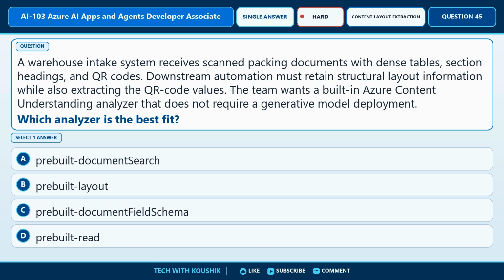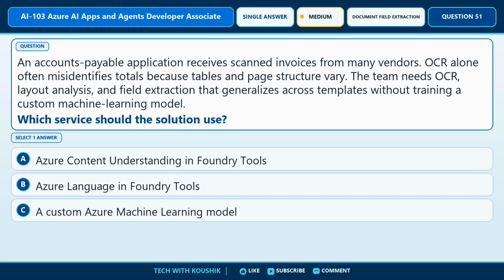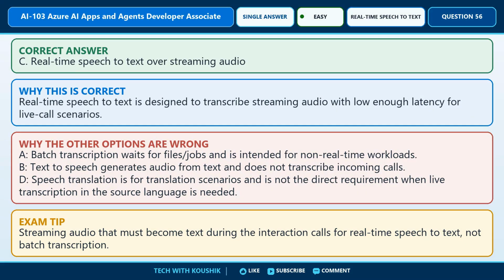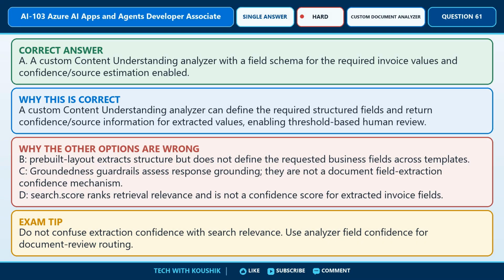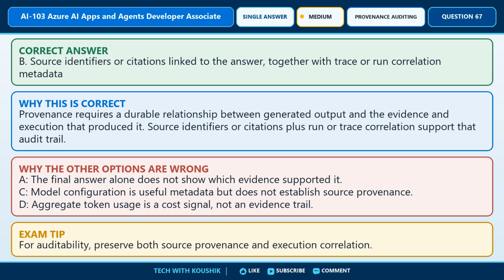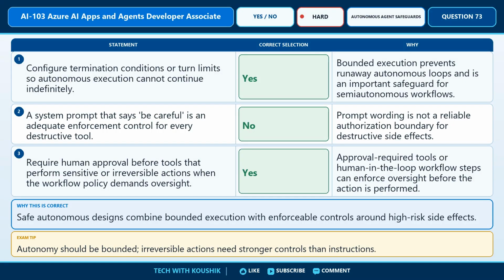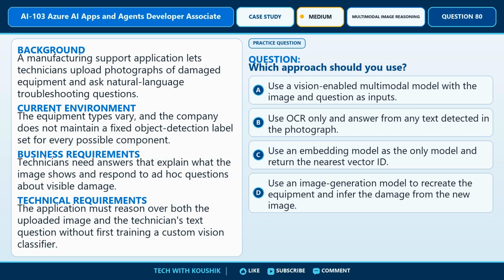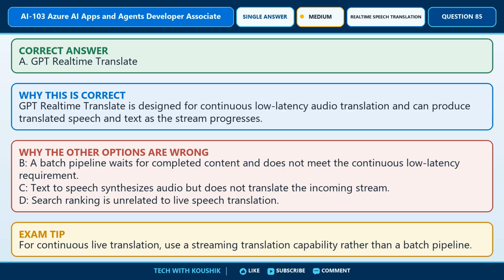AI-103 Exam Prep Questions & Answers 2026 | Microsoft Azure AI Apps & Agents Developer | 41Q | Set 2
Use this AI-103 Developing AI Apps and Agents on Azure practice session to test yourself on Questions 45–85 and identify areas that need more revision.

Prepare for the Microsoft AI-103: Developing AI Apps and Agents on Azure exam with this 2026 AI-103 practice-question series.

In Set 2, practise 41 AI-103 exam-style questions — Q45–85 — with correct answers, clear explanations, and exam-focused Azure AI reasoning.

✅ 41 AI-103 practice questions
✅ Correct answers with detailed explanations
✅ Microsoft Foundry, GenAI, agents, RAG & multimodal AI scenarios

Keep a note of questions you miss so you can revisit those topics before your exam.

📚 AI-103 TOPICS COVERED

🎯 AI & EXAM REASONING

AI-103 focuses on building, securing, evaluating, and operationalizing AI applications and agents on Azure.

Practise how to:

• Choose the right model and Microsoft Foundry capability
• Build generative AI, RAG, and agentic solutions
• Integrate tools, knowledge, memory, and agent workflows
• Apply security, responsible AI, evaluation, and monitoring
• Implement vision, language, speech, and multimodal solutions
• Build retrieval and information-extraction pipelines
• Compare valid options and choose the BEST Azure AI solution

00:00 Introduction
00:27 Question 1
02:11 Question 2
03:48 Question 3
05:07 Question 4
06:25 Question 5
08:04 Question 6
09:45 Question 7
11:10 Question 8
13:01 Question 9
14:51 Question 10
16:57 Question 11
18:31 Question 12
19:57 Question 13
21:43 Question 14
23:30 Question 15
25:30 Question 16
27:14 Question 17
29:06 Question 18
30:32 Question 19
31:55 Question 20
33:26 Question 21
35:06 Question 22
36:24 Question 23
37:53 Question 24
39:47 Question 25
41:49 Question 26
43:13 Question 27
44:25 Question 28
46:07 Question 29
47:29 Question 30
48:43 Question 31
49:50 Question 32
51:13 Question 33
52:43 Question 34
54:11 Question 35
55:47 Question 36
57:36 Question 37
59:22 Question 38
01:01:07 Question 39
01:02:38 Question 40
01:04:06 Question 41

🗓️ COMPLETE AI-103 PRACTICE LIBRARY

150 Questions • 4 Standalone Sets

Set 1: Q1–44
Set 2: Q45–85
Set 3: Q86–128
Set 4: Q129–150

Attempt each question before viewing the answer. Identify the AI requirement, compare the Azure AI options, eliminate incomplete or unnecessary solutions, and choose the BEST approach.

Review incorrect answers and revisit weak areas such as Microsoft Foundry, GenAI, agents, RAG, multimodal AI, security, monitoring, and information extraction.

🎯 ONE-TO-ONE AZURE & AI MENTORSHIP

For personalised certification guidance, study planning, Microsoft Azure, generative AI, AI agents, cloud architecture, or career development:

For Microsoft certification practice questions, Azure AI, generative AI, AI agents, cloud computing, AWS, DevOps, security, and certification-preparation content.

Keep preparing with the full AI-103 Developing AI Apps and Agents on Azure question library and revisit any set whenever you want additional practice.

Microsoft, Azure, Microsoft Foundry, and related product and service names are trademarks of Microsoft Corporation.